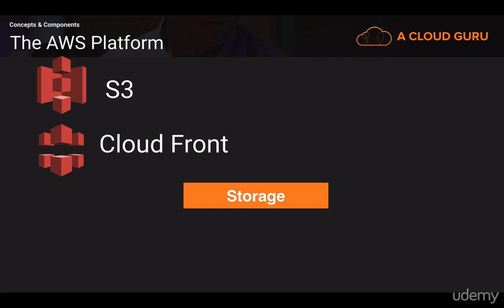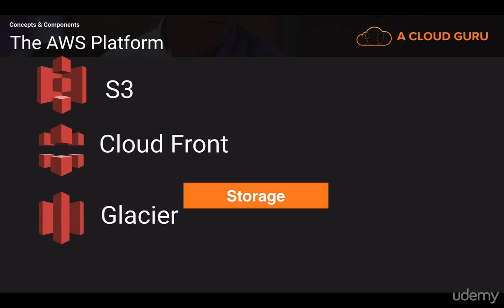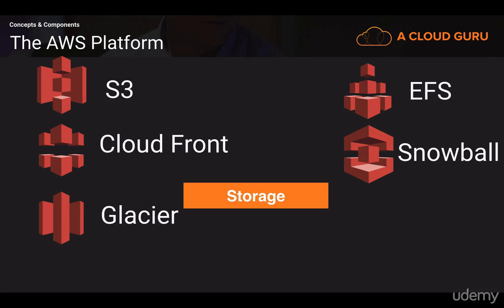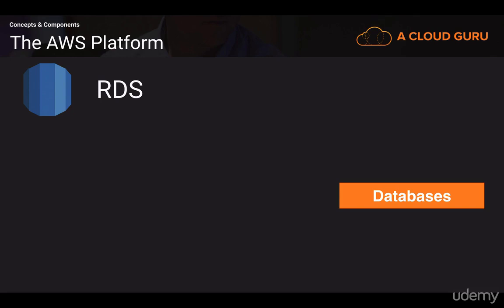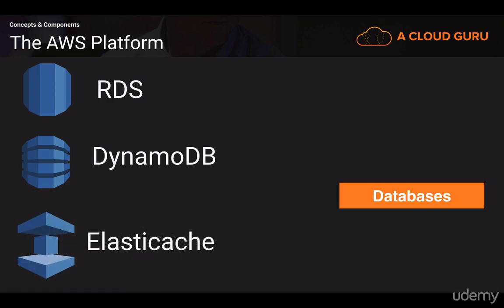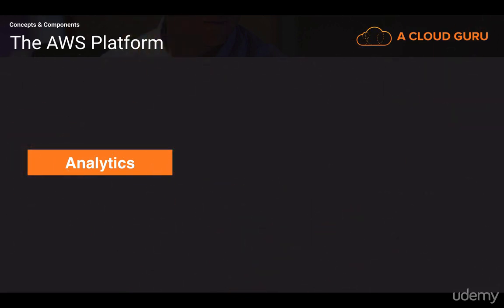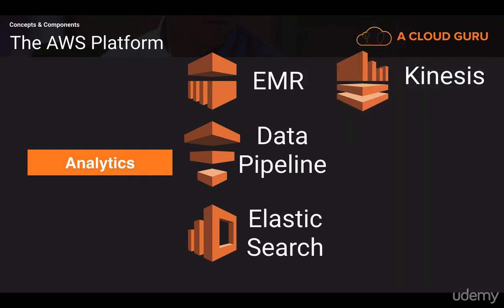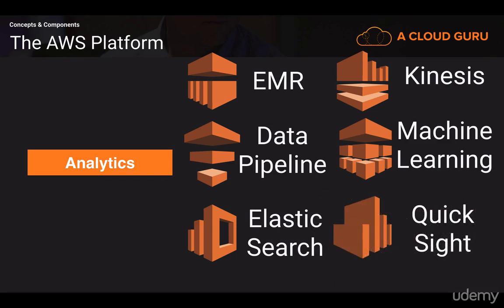003 AWS-10,000 Foot Overview 2 of 3